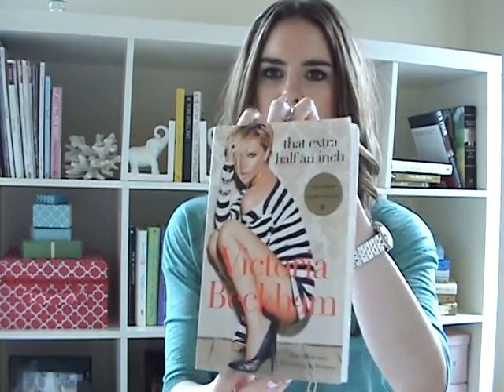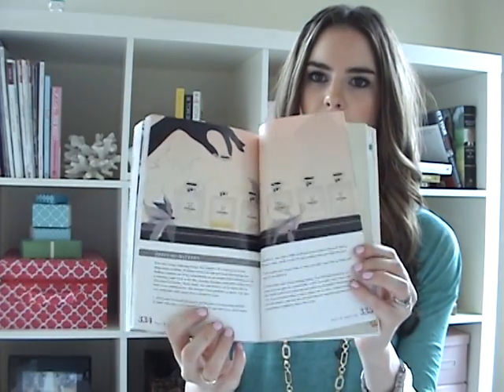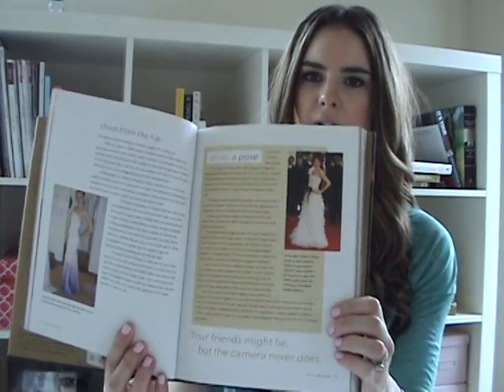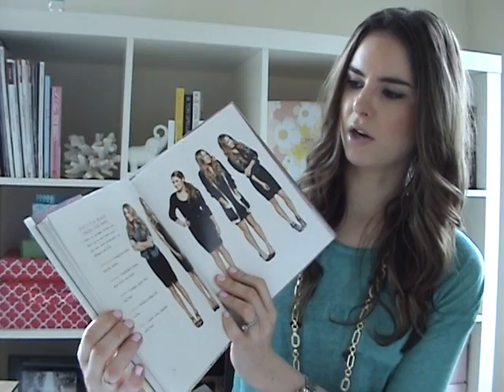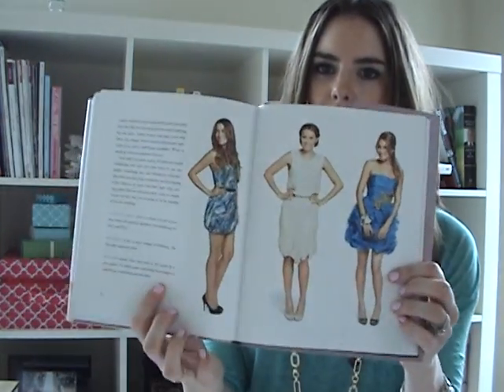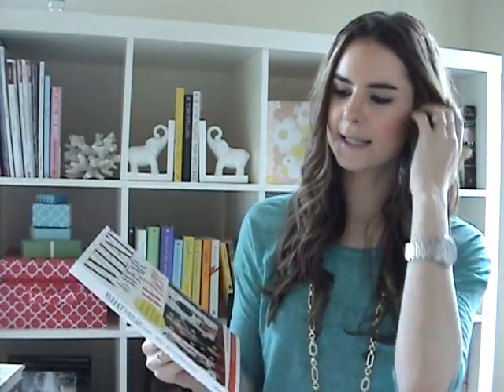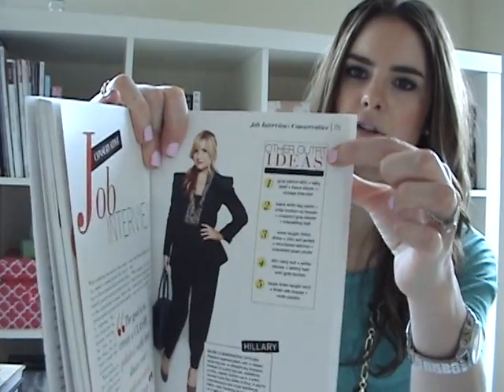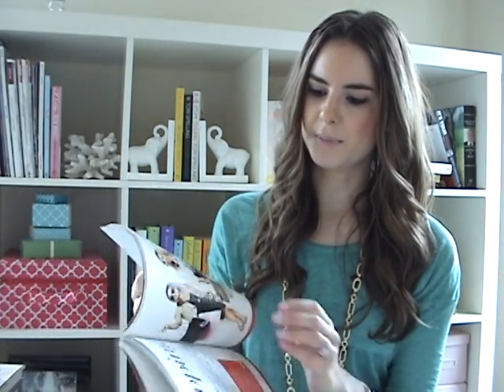Style & Beauty Book Reviews (Victoria Beckham; Lauren Conrad; Rachel Zoe; What to Wear, Where))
for more fashion, beauty and home decor!

I'm wearing:
Top- Target (Mossimo)
and the gold and white chain is by Banana Republic (this is new, got it today so it wasn't included in yesterday's haul video but it's gorgeous---I wan to get it in pink too!)
Nails- OPI "Mod About You"

Buy Books Here:

Victoria Beckham

Rachel Zoe

Lauren Conrad

What to Wear, Where